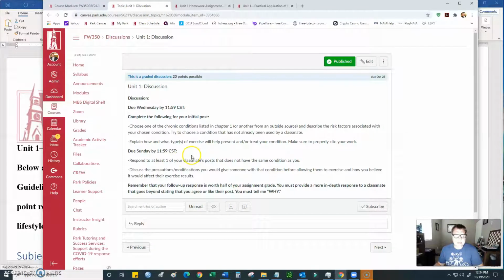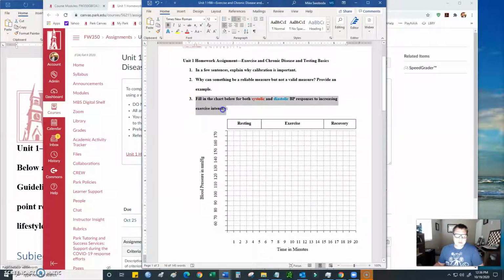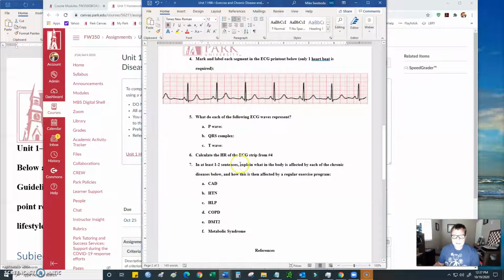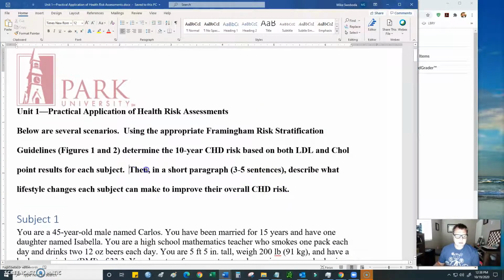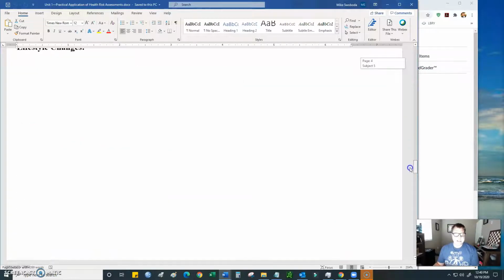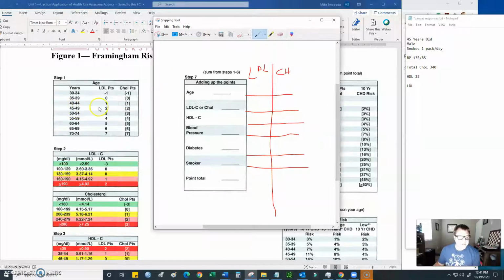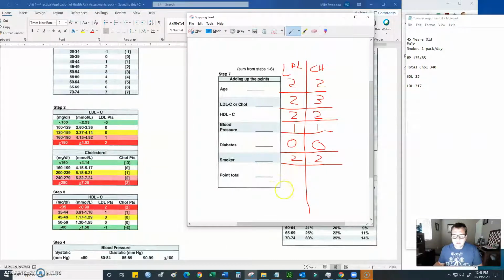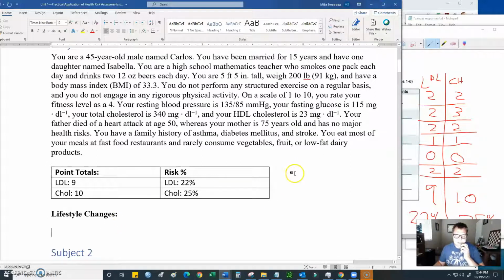Park University FW-350 Exercise Testing & Prescription Unit 1 Assignments Overview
Text: Advanced Fitness Assessment and Exercise Prescription
Authors: Ann L. Gibson, Dale R. Wagner, & Vivian H. Heyward
Edition: 8th
Publisher: Human Kinetics
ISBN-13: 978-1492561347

Fitness and Wellness Program Coordinator--Gilbert Campus